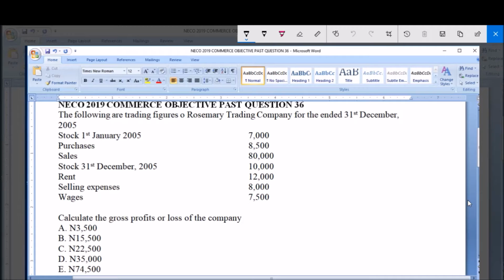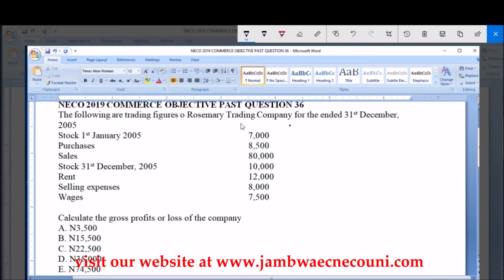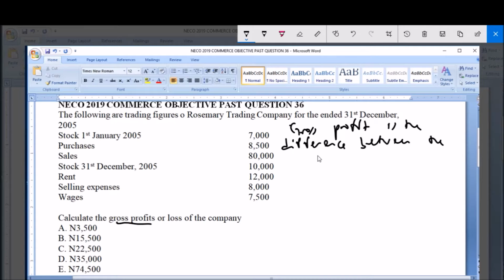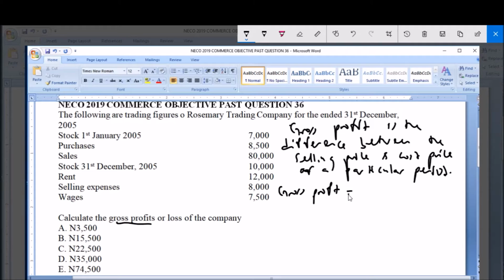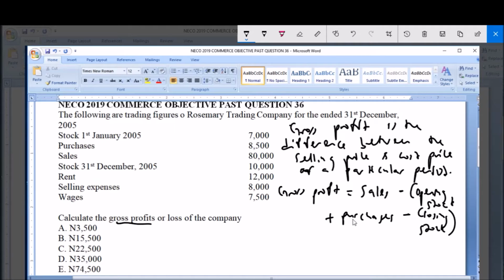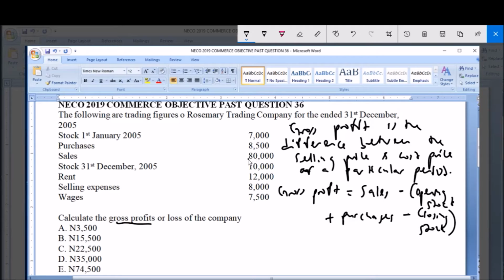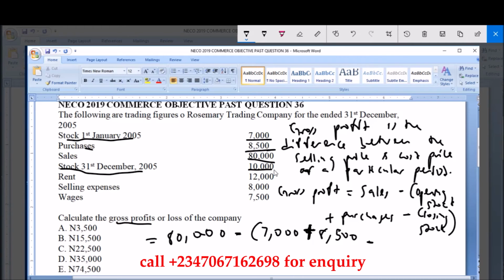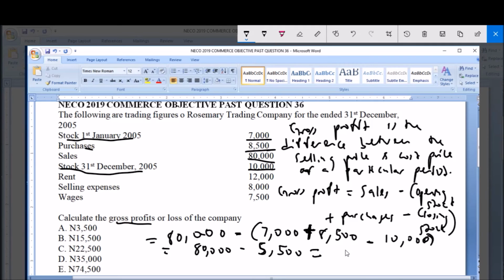NECO 2019 COMMERCE OBJECTIVE PAST QUESTION 36 Gross profit